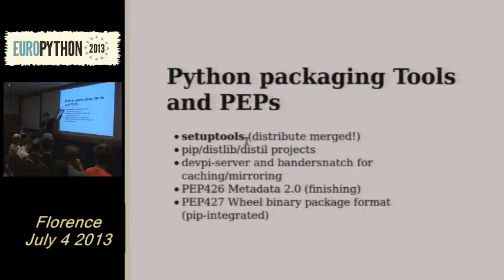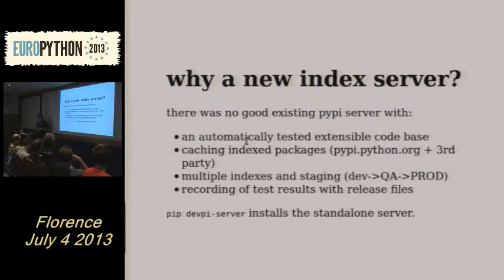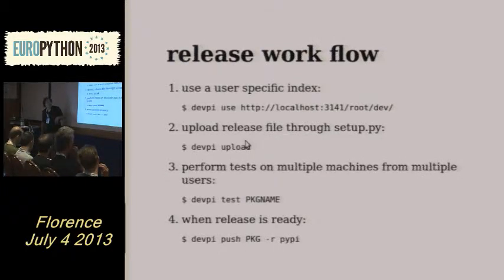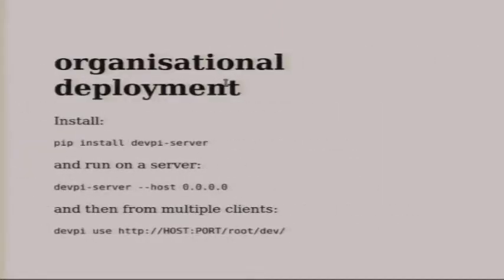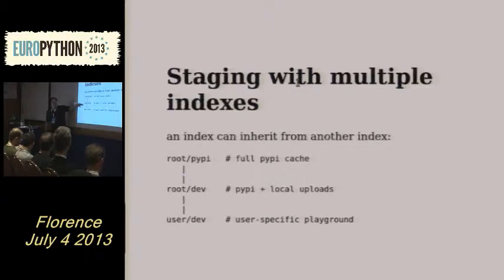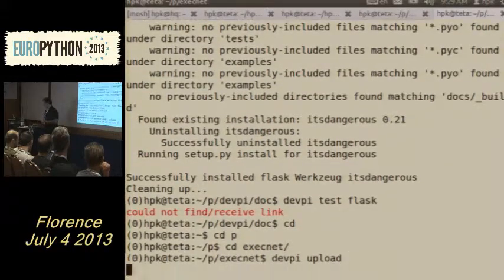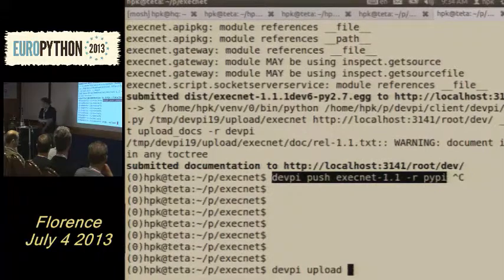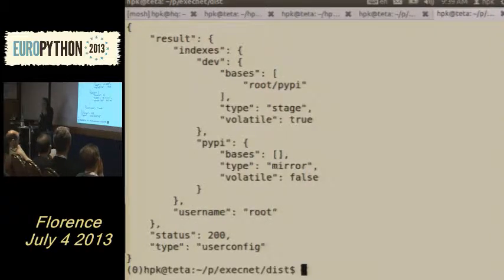H. Krekel- devpi driving your packaging and testing needs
[Europython 2013]
4 July 2013
Track Tagliatelle